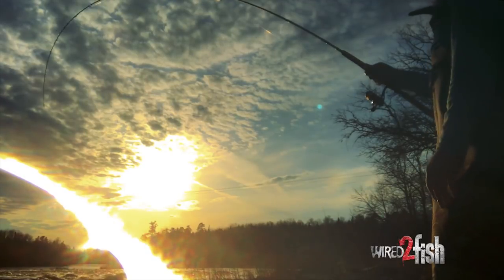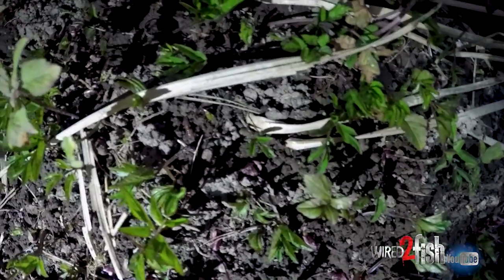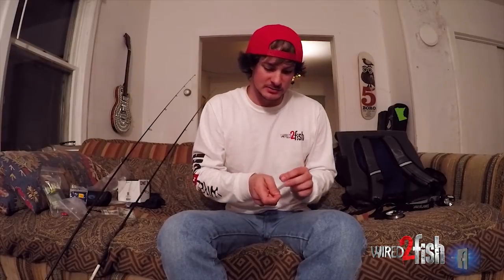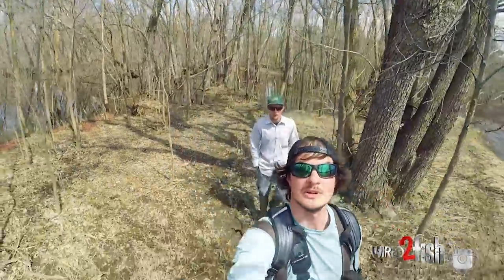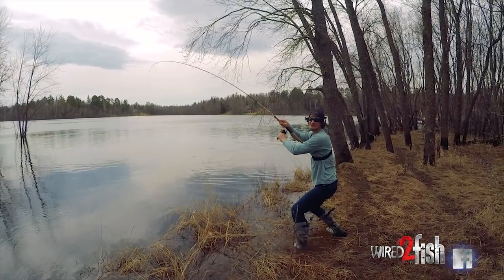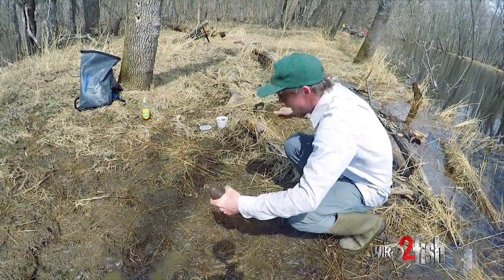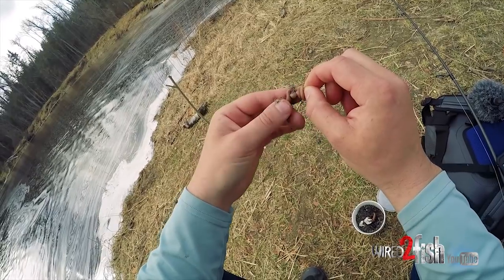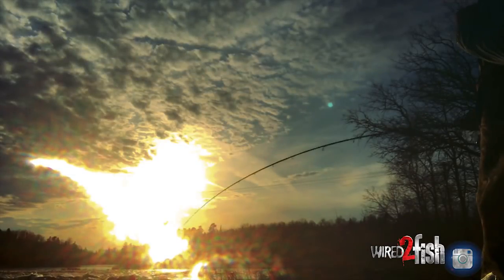Spring Bank Fishing for Rough Fish VLOG!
Bank fishing is a great way to get outside and enjoy the first signs of spring. One of the indicators that signify spring in the north is the annual sucker run. Suckers are considered a rough fish species and are not often targeted until they pile up during their spring spawning migration. They’re the most accessible and first fish to target after ice out and they do a good job shaking off the winter blues by allowing you to set the hook all day long with a full-size rod.

-ONE 3 by 13 Fishing Fate Black 6’10 Medium Light Action Spinning Rod

Wired2Fish staffer McKeon Roberts and buddy Drew Erickson look forward to this time every year and say it pays to do some scouting to determine which spots trigger the run first.  Once you get the timing and location right, catching them is easy with a very simple rig requiring only a weight, bare hook and some freshly caught worms soaked on the bottom. When prepared correctly, suckers make for excellent table fare as well as great cut bait for catfish. They provide fun for all fisherman regardless of age or skill level and are a great way to spend time outdoors.